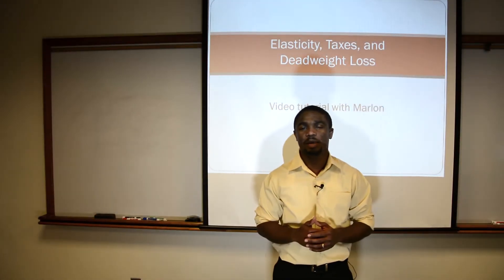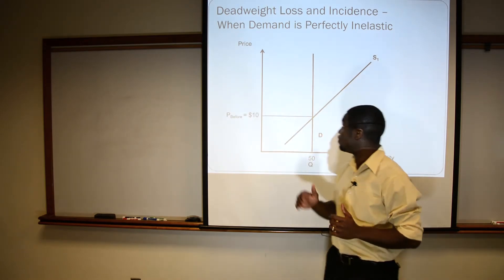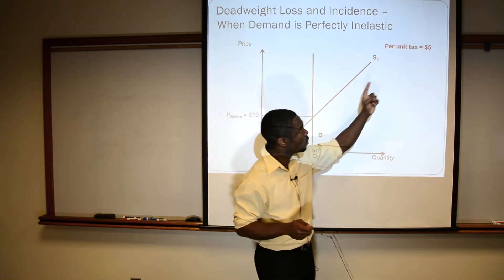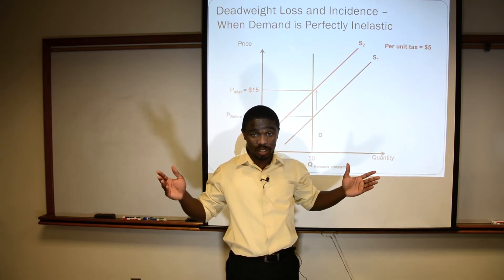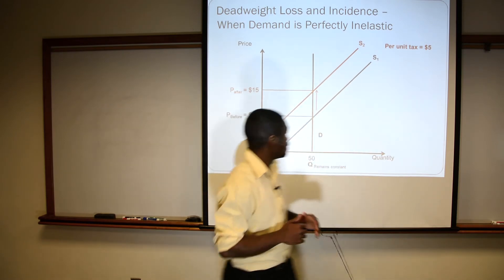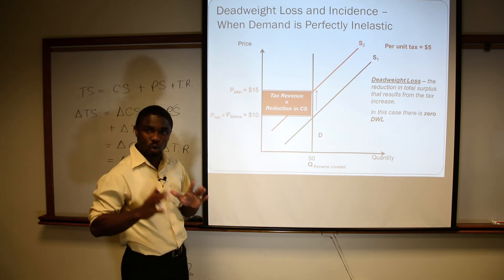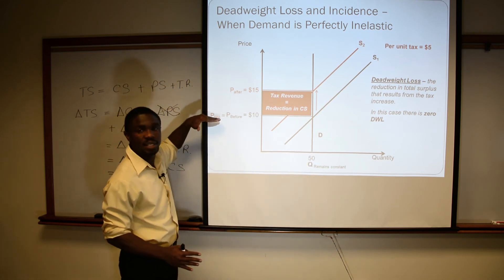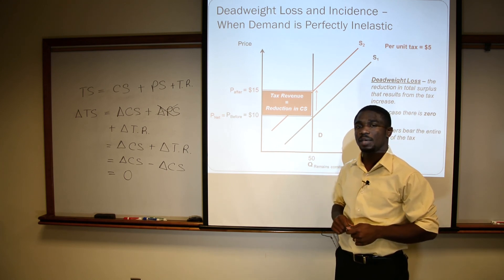ECON Video Tutorial with Marlon: Elasticity, Taxes, and Deadweight Loss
In this clip, I explain the relationship between price elasticity of demand, excise taxes, deadweight loss, and economic tax incidence. I show that when demand is perfectly inelastic, that there is zero deadweight loss and that consumers bear the full burden of the tax. We can generalize this result to say that deadweight loss decreases and the consumers' tax burden increases as demand becomes more inelastic, ceteris paribus.

A fuller discussion of this topic would require us to also think about price elasticity of supply, but here I start out by concentrated on just price elasticity of demand in an extreme case. If we have a good understanding of this special case, then the generalizations will be much easier for us to understand.

Marlon